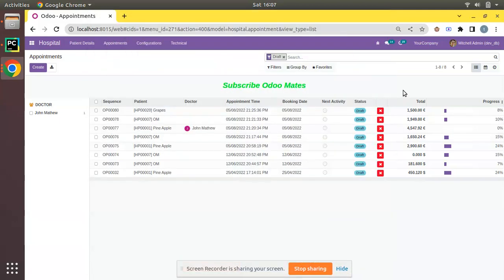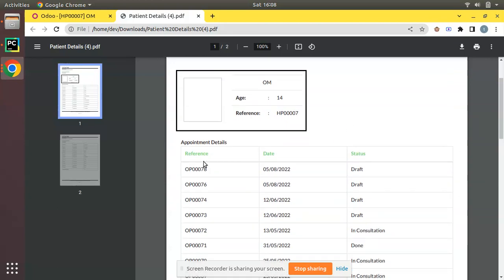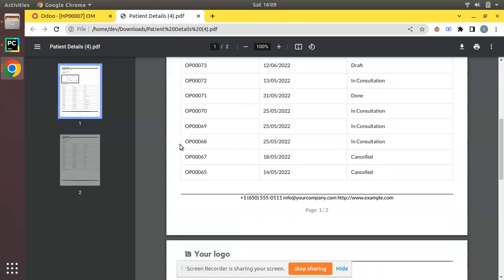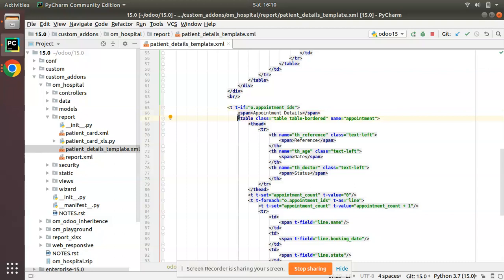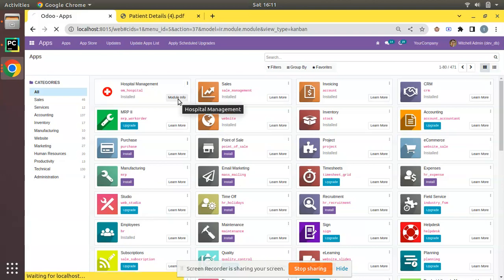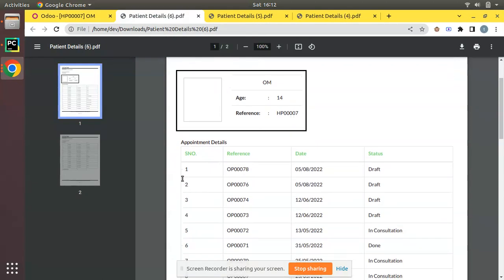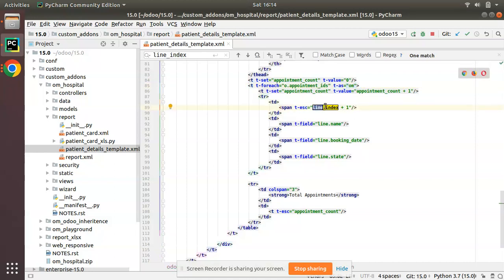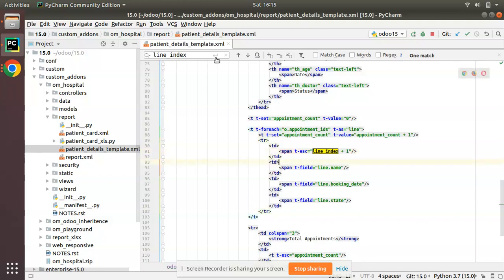How To Add Line Number In Odoo Qweb Report | Line Number Inside For Loop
How to add line number in odoo qweb report. Line number for qweb for loop in Odoo. Odoo qweb reporting. Odoo qweb tips. Odoo reporting tips. For loop index in odoo qweb. Reporting in Odoo. Odoo qweb documentation.